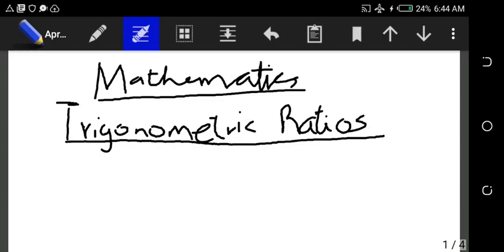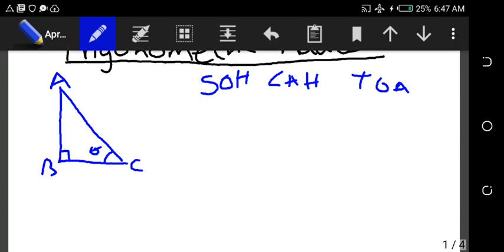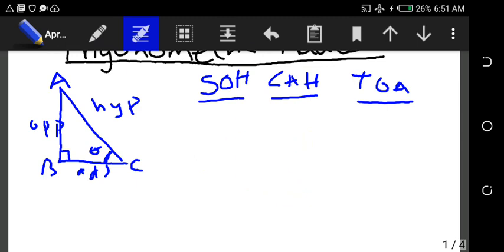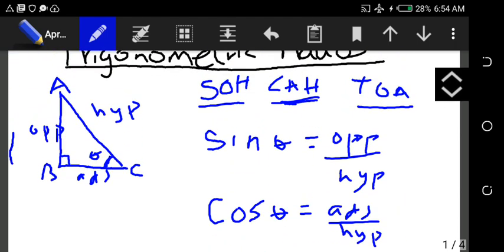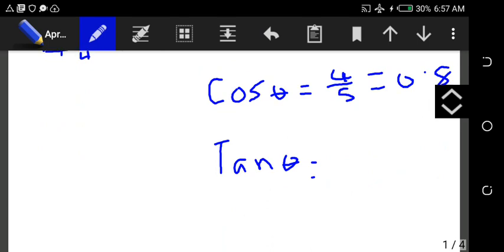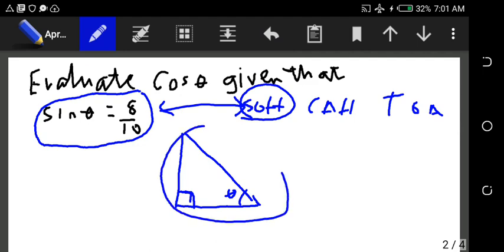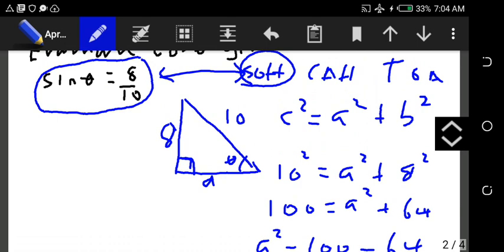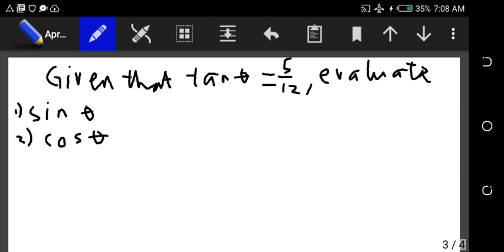Trigonometric Ratios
Common mathematical problems involving the use of Trigonometric ratios like sine, cosine and tangent and how to derive their values..